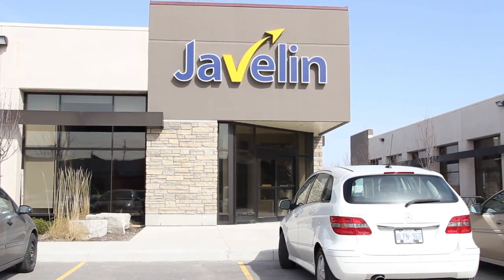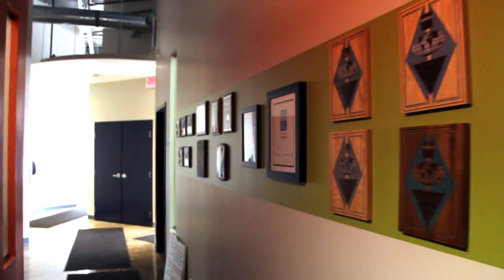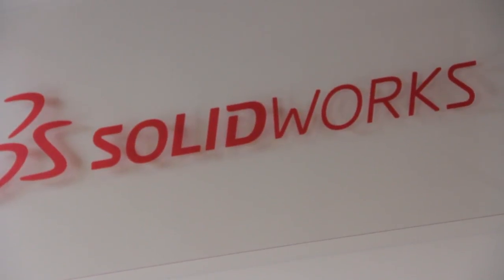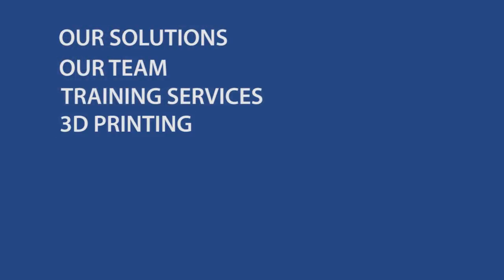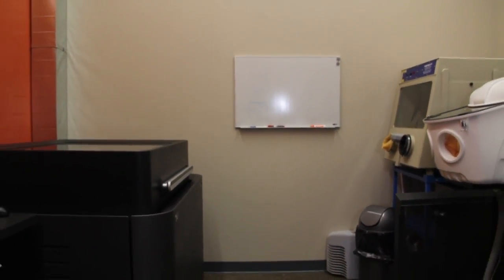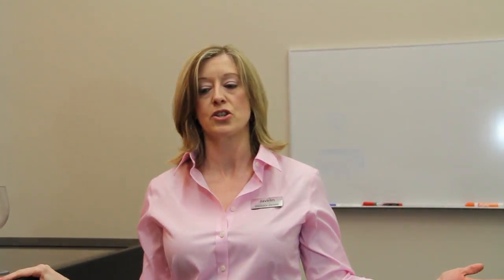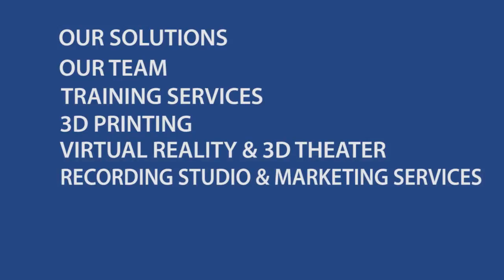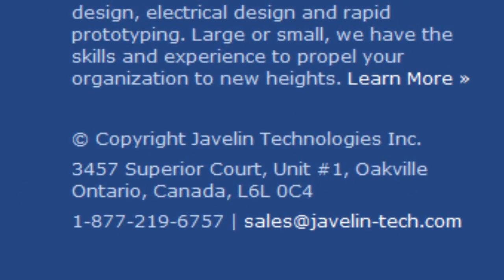Javelin Technologies Office Tour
Javelin Technologies provides technology solutions for manufacturing companies in Canada.  Javelin has moved to a brand new head office facility in Oakville, Ontario, Canada, which allows us to provide customers with a more professional training environment, an area to test out the latest 3D printing technology, a media room, and deliver a 3D immersive experience in a 3D theatre.